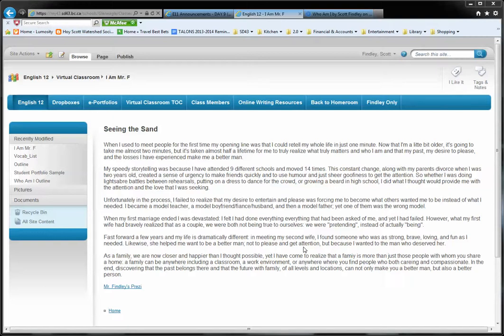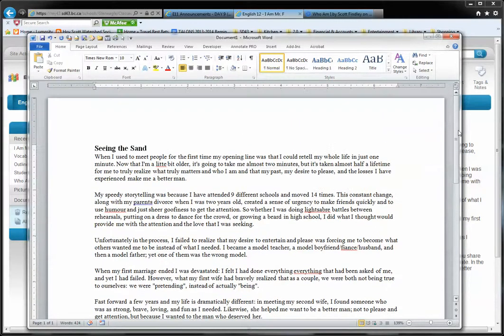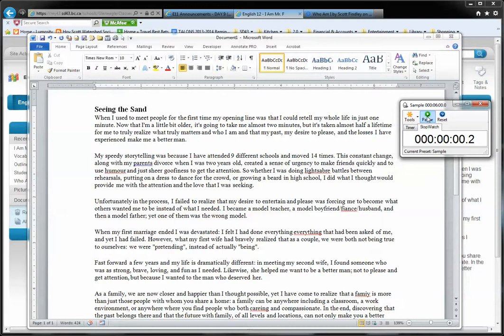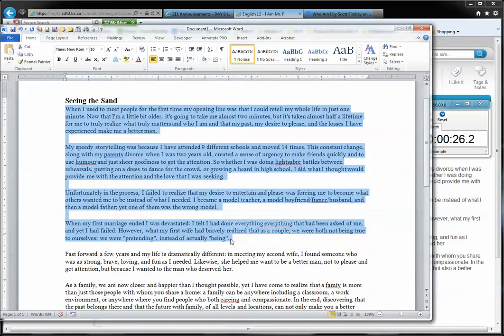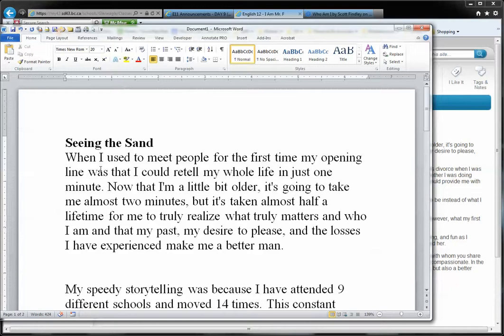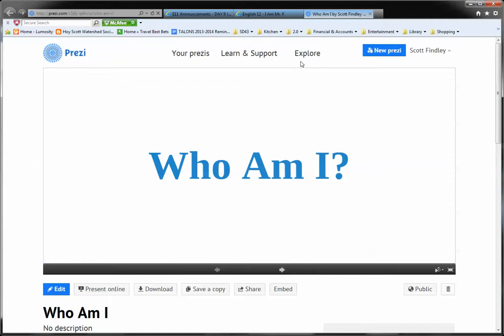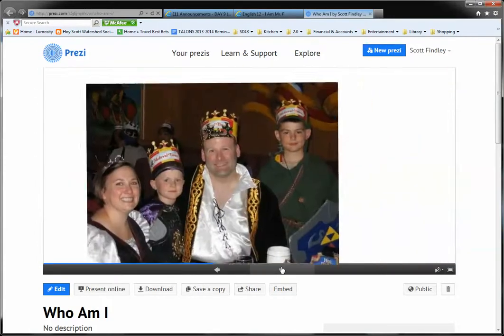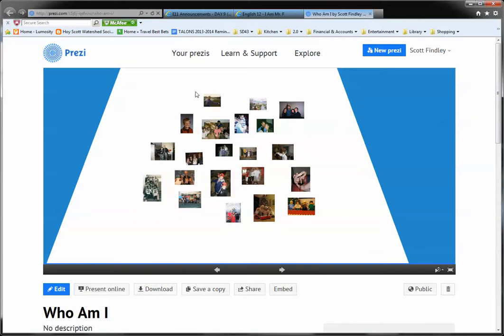How to Prepare Written Work for a Presentation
Using some simple steps, I will show you how to convert your essay or written work into a speech with visual support.